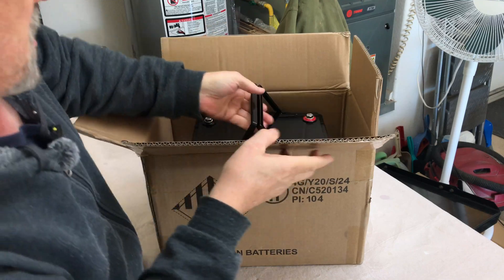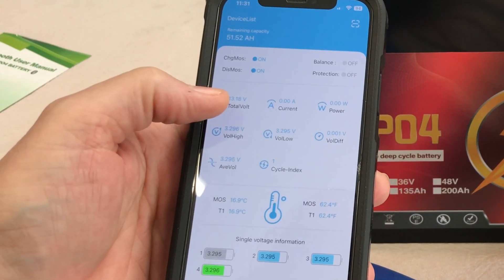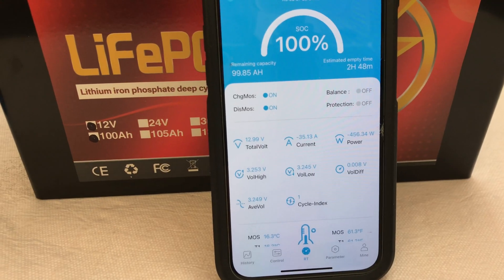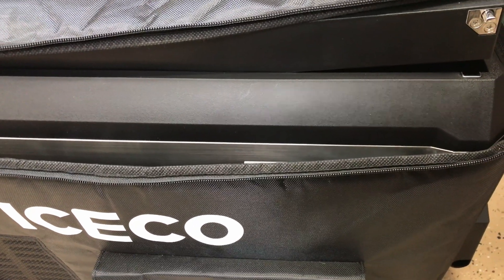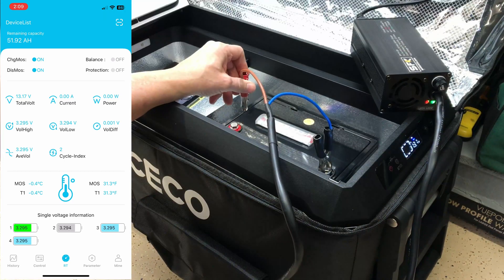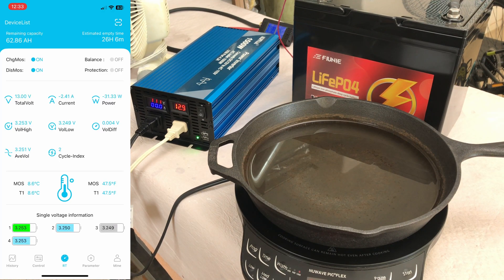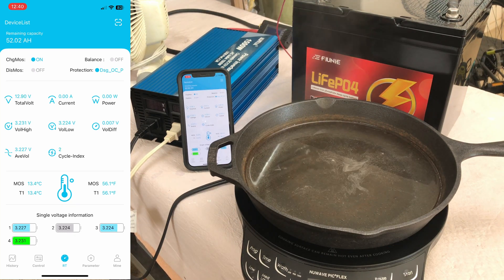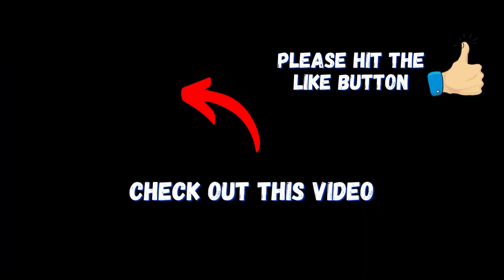Testing the FIUNIE LiFePO4 Battery: Worth the Hype?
FIUNIE 100Ah 12v Group 24 LiFePO4 Battery w/Bluetooth
ICECO JP30 Pro 12 Volt Car Refrigerator, Portable Fridge Freezer
ALFFAA 1500W Pure Sine Wave Inverter
DC 9 in 1 Battery Monitor Meter with Shunt
Nuwave Flex Precision Induction Cooktop
KAIWEETS HT206D Digital Clamp Meter
MakerHawk Electronic Load Tester

Top videos you need to see:
Unleash The Power Of Sunlight: Ecosonique 100w Portable Solar Charger For Camping - Is It Worth It?!